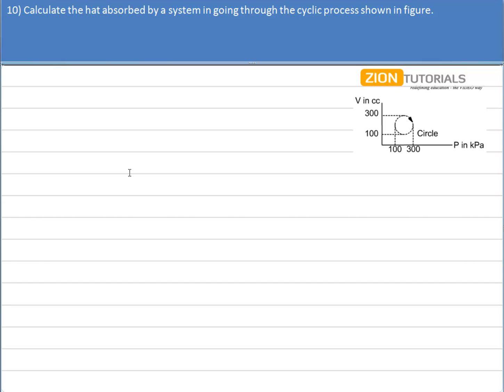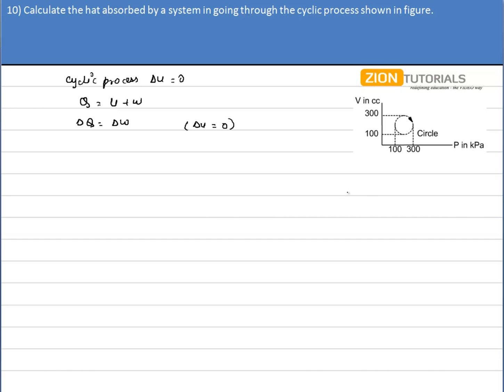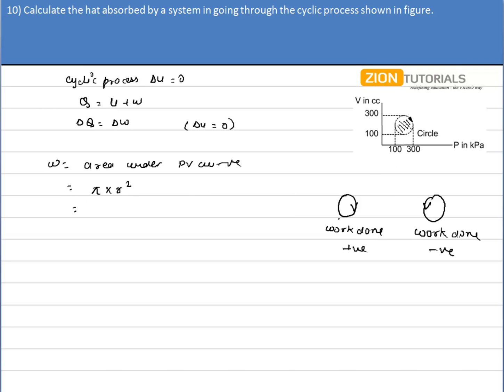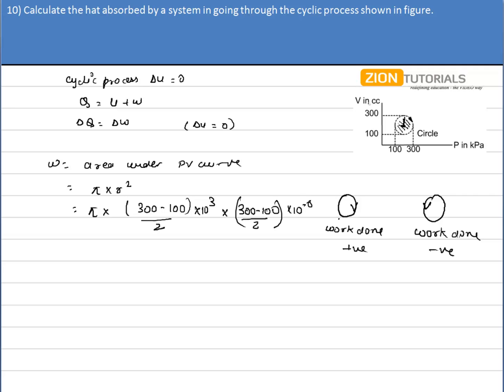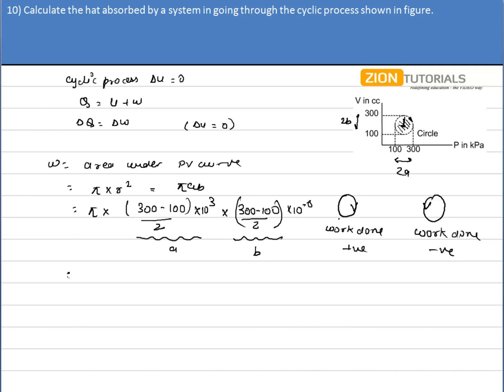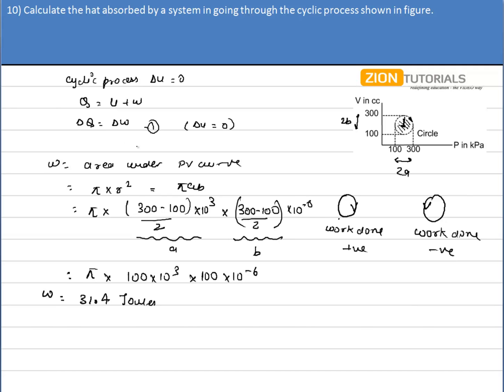first law of thermo Q 10 - H.C. Verma Physics Video Solutions